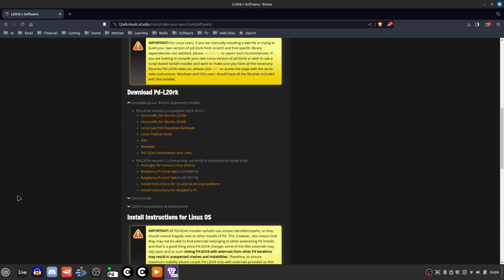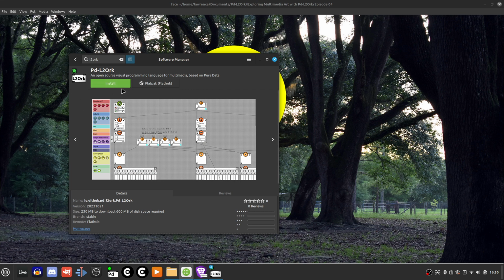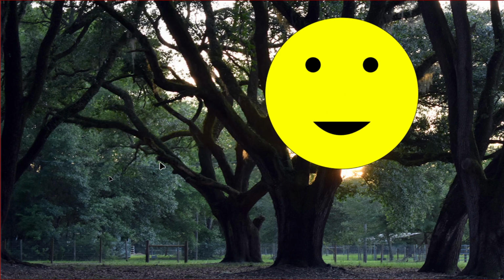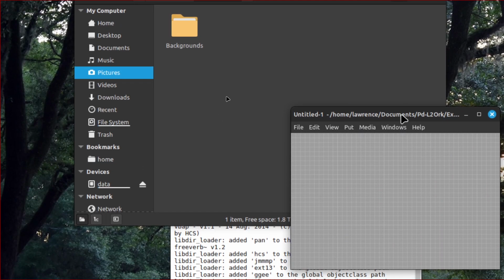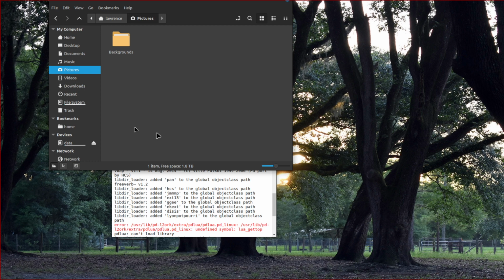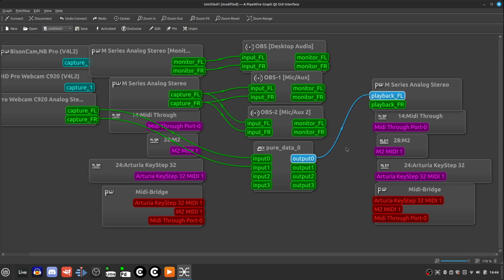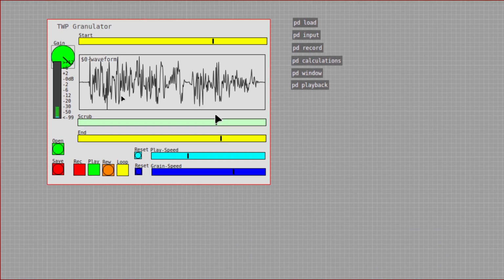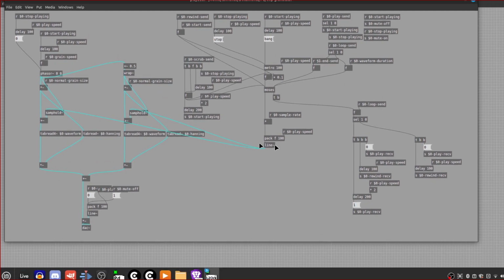Pd L2Ork Has a New Release and the Series Shall Continue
Over the weekend, Pd-L2Ork had a release on October 21st, 2023. The release seems to have corrected some bugs. This flavor of Pure Data has an excellent set of data structures that are more powerful and easier to use than Pd Vanilla. In this episode, we look at some of the patches that were made in Exploring Multimedia Art with Pd-L2Ork. The series will now continue now that Pd-L2Ork has been fixed and is now working better on Lnux.

Links